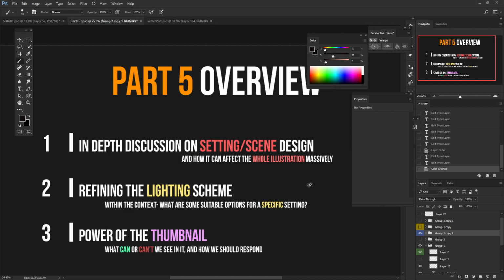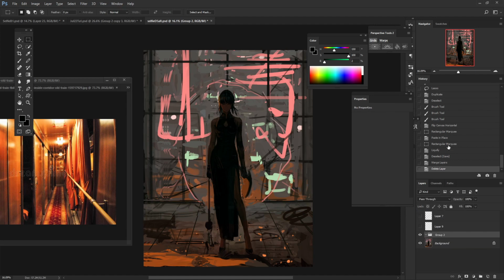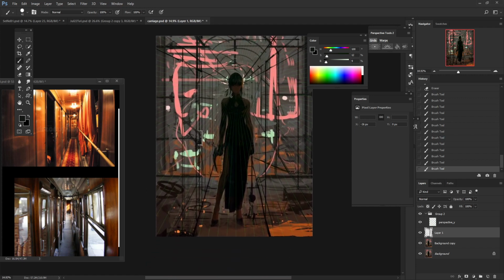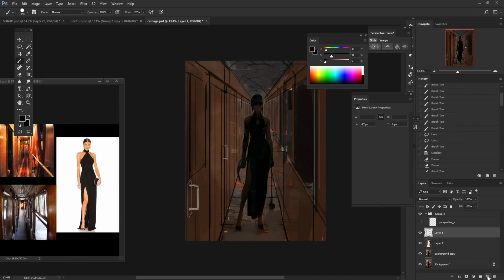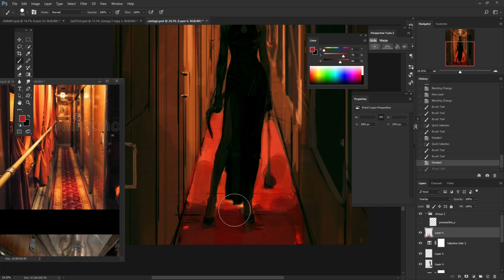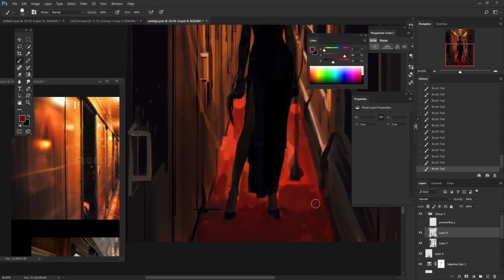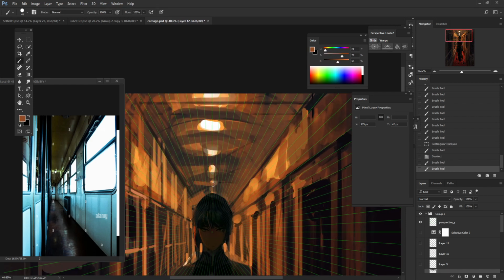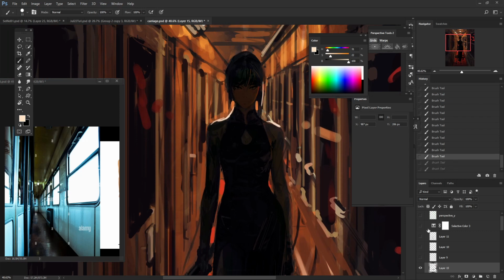GUWEIZ Patreon Series EP 21 - Character Mega Tutorial P5